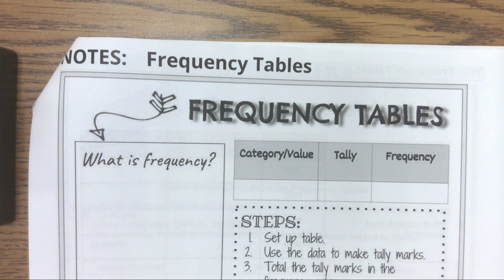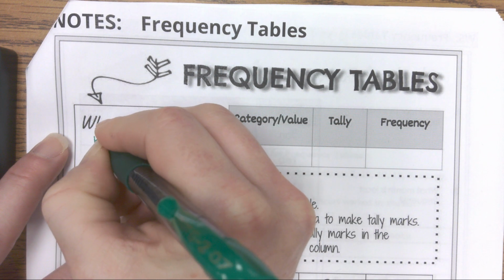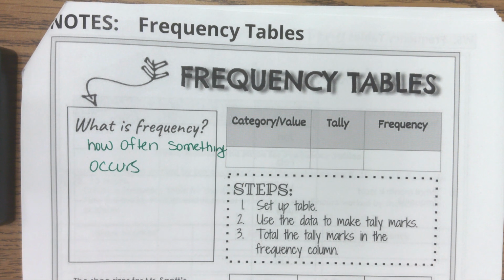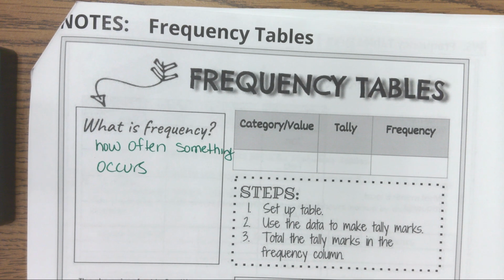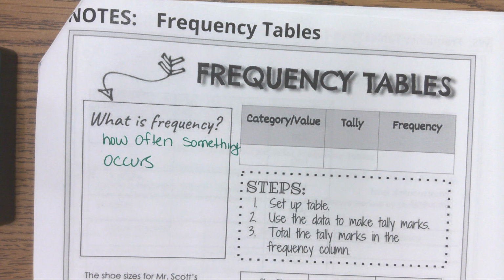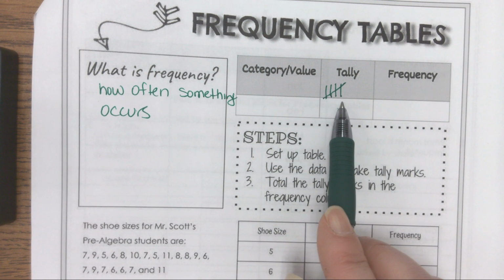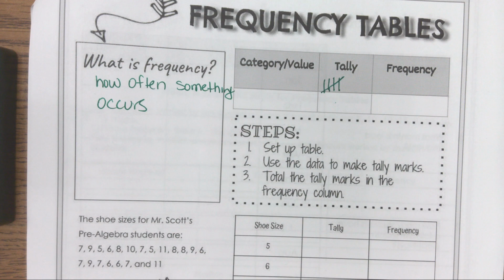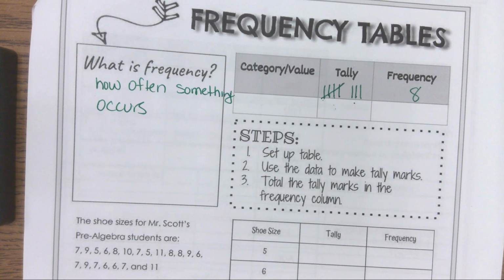Pre-Algebra Unit 3 Frequency Tables